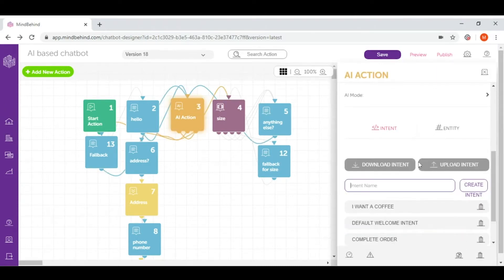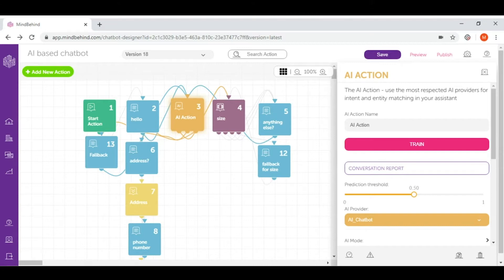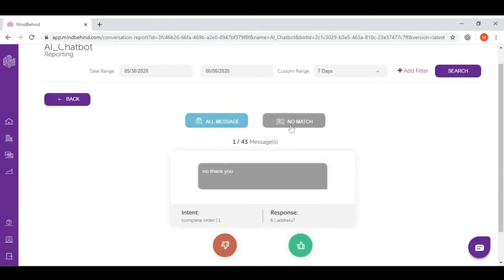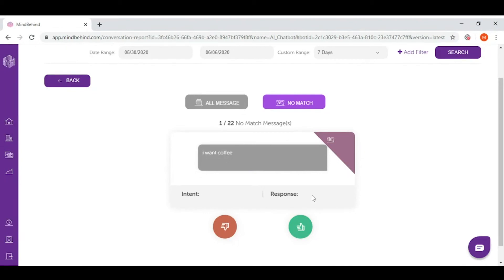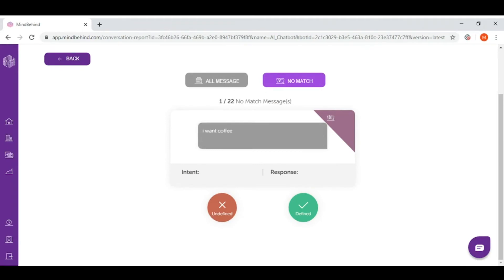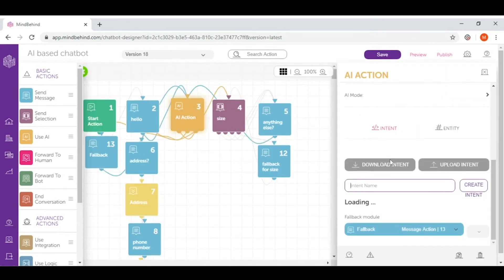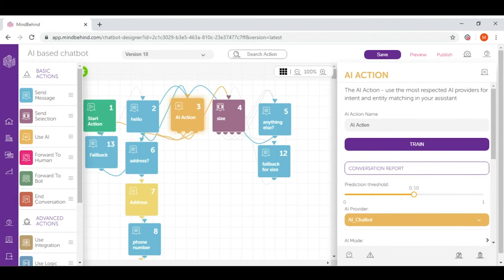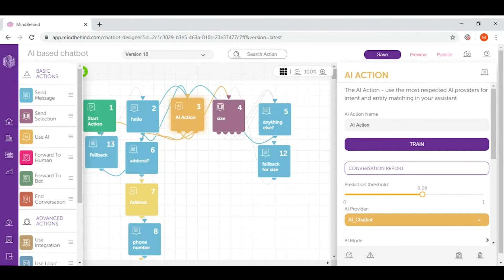Advanced Course 05 Functions of AI Action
Are you about to build your AI based chatbot? Here are some extra information on AI actions that can help you out. Learn how to get report from your AI and say hi to prediction threshold.